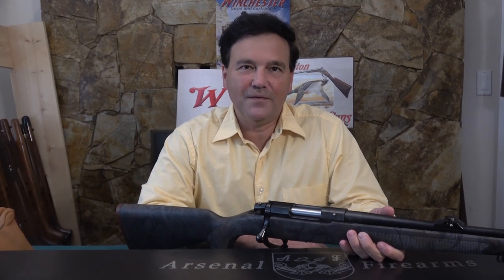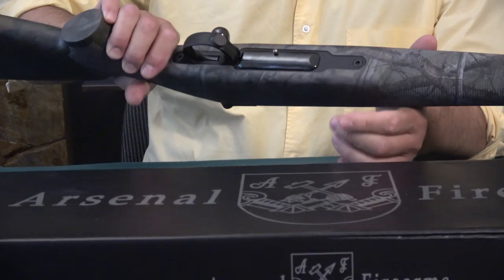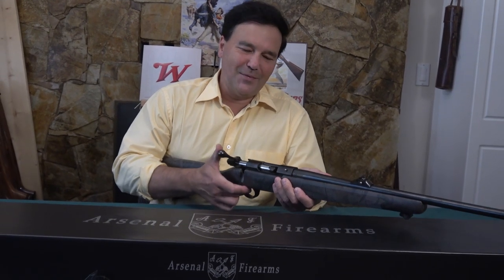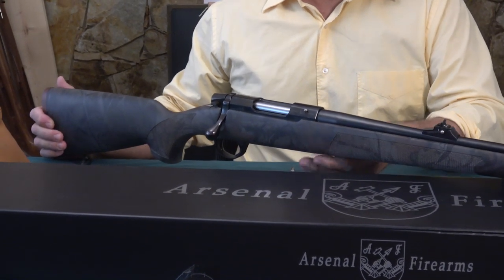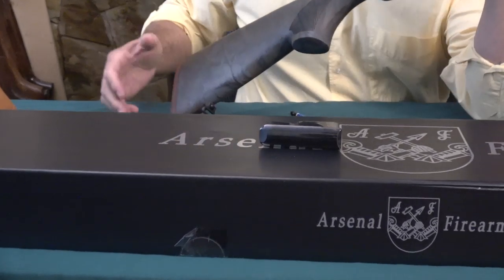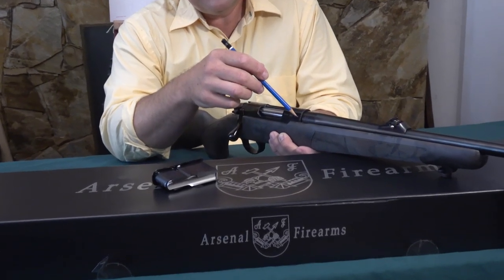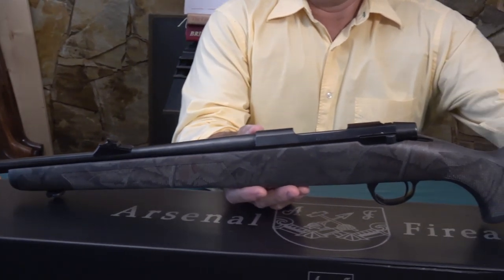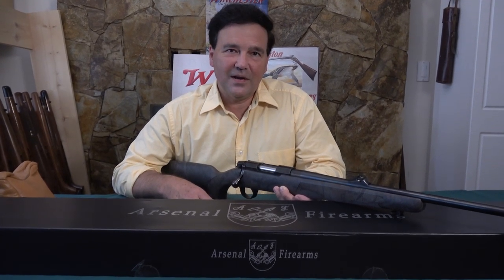Italy's Legend by Arsenal Firearms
The Italians hit a home run with this rifle by Arsenal Firearms -- the model : Legend. I think this is a superb rifle. Join me for a review and learn about the astounding Legend firearm.